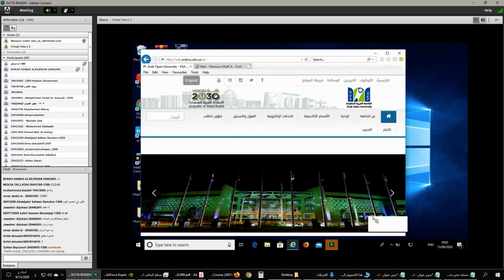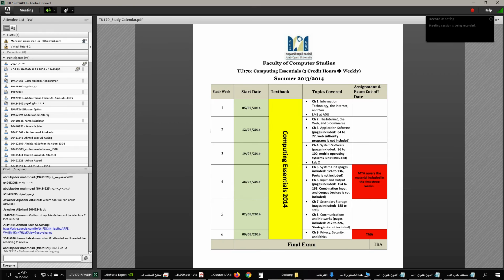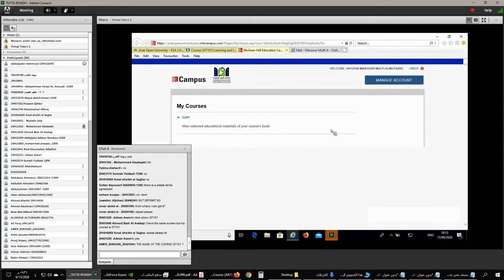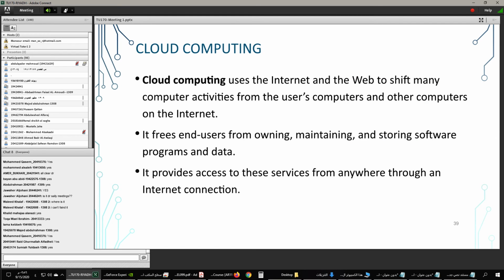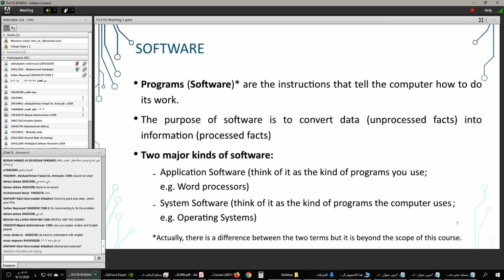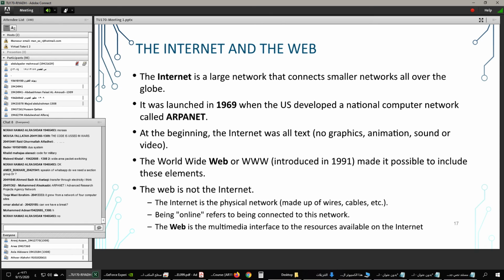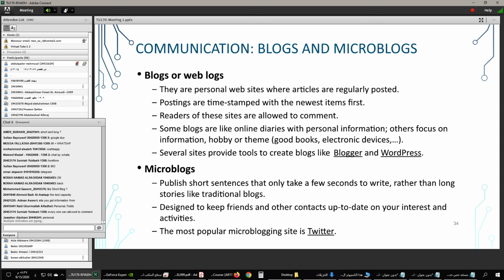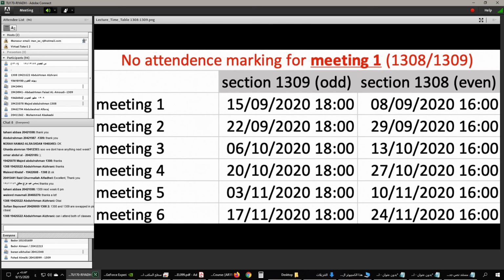AOU - TU170 lecture- Meeting 1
AOU - TU170 lecture- Meeting 2